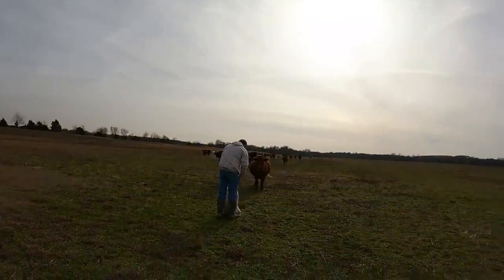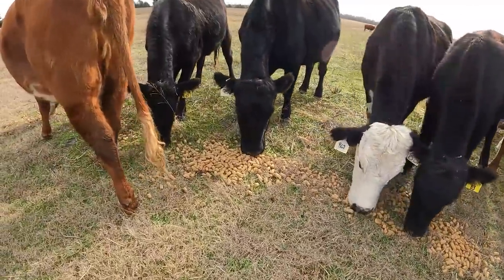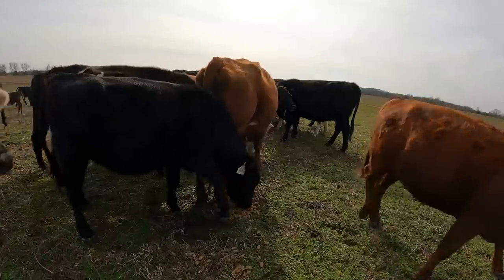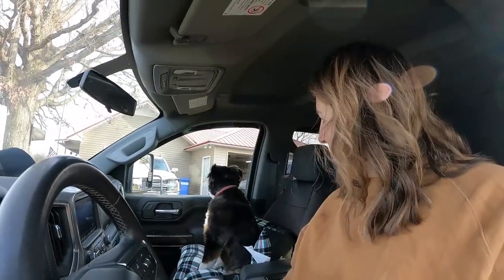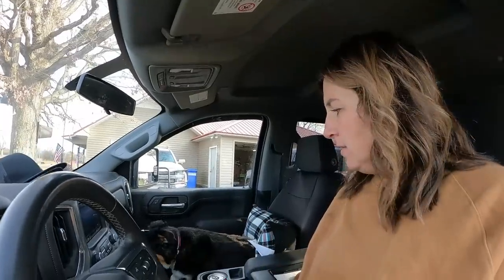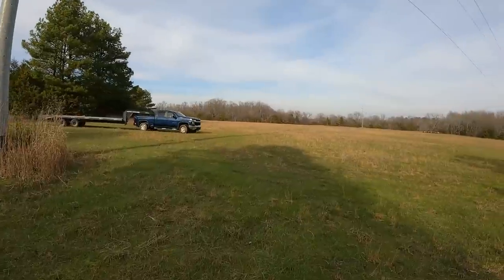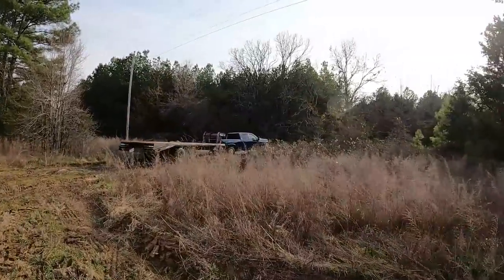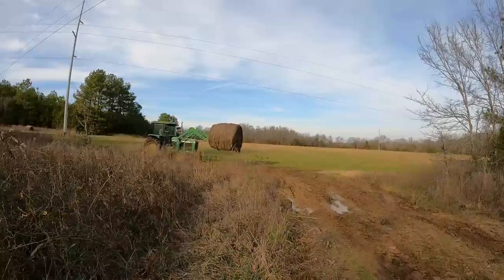PREPARING FOR WHAT'S COMING